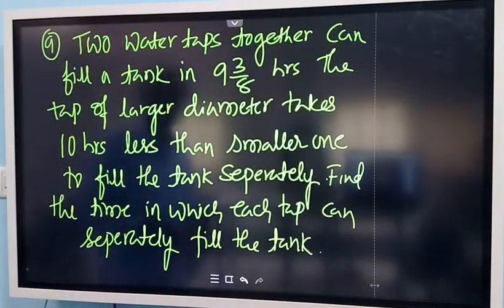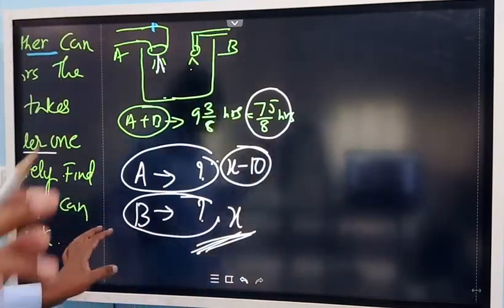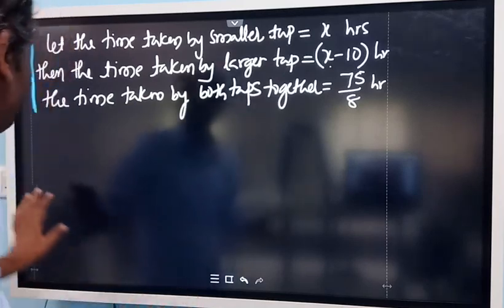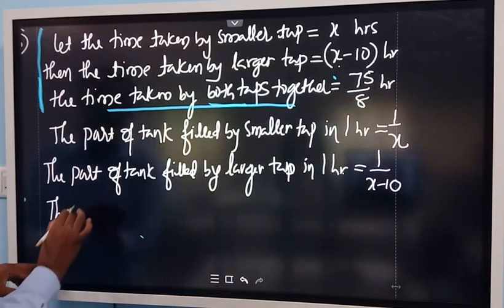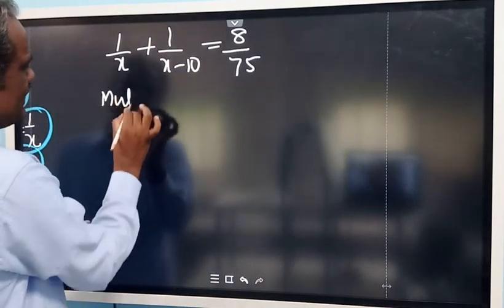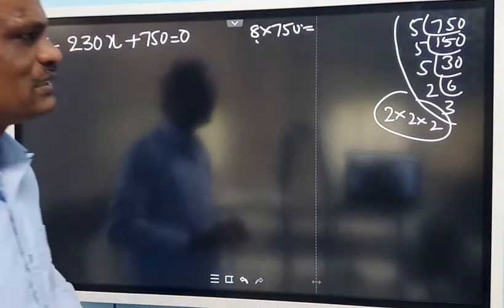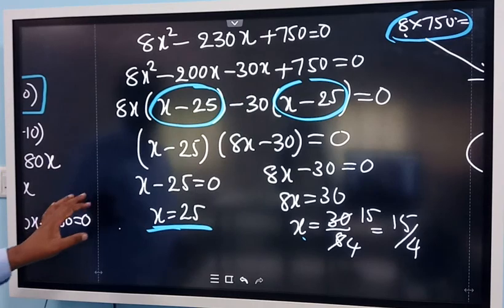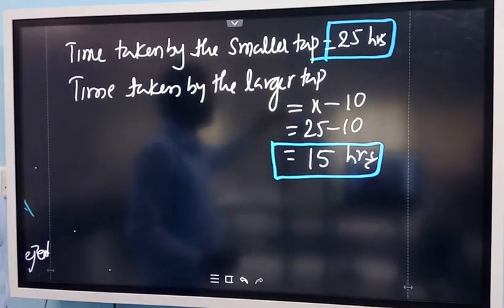Quadratic equations part 16